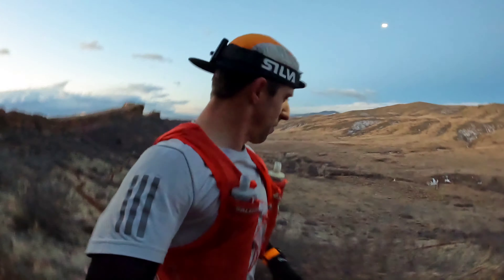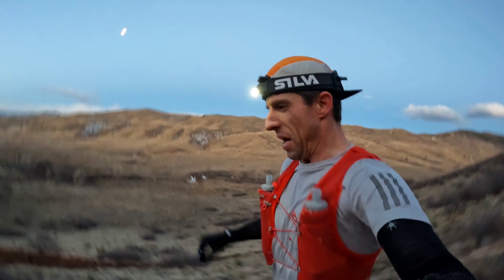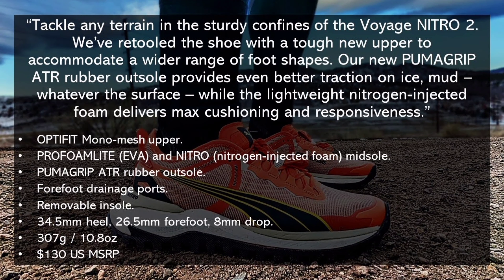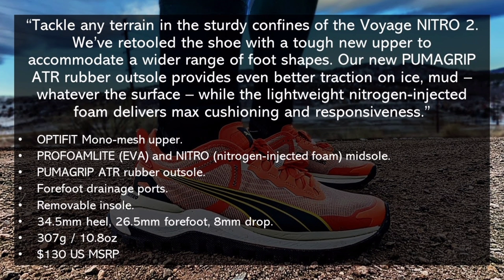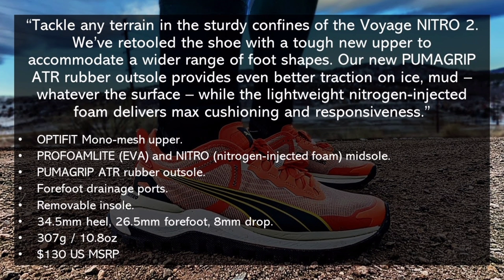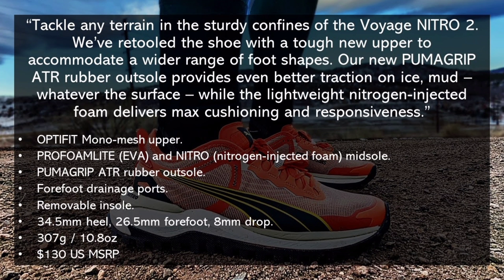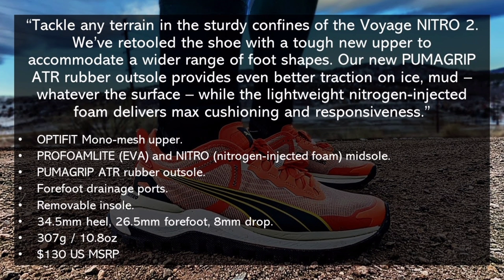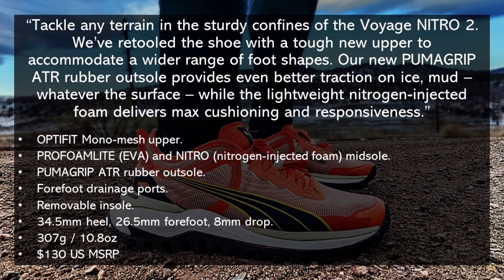Puma Voyage NITRO 2 Review // (Oy!) This is a problem...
The Puma Voyage NITRO 2 is a great shoe, but is it good for trail running? There's a lot to like from the well thought-out upper to the overly grippy outsole, but be sure to watch the video to find out if it's the right shoe for you! In this full performance review video, I take to the single-track trails, gravel roads, and asphalt to discuss the Voyage NITRO 2's build quality, comfort, performance, and value.

Puma states; “Tackle any terrain in the sturdy confines of the Voyage NITRO 2. We’ve retooled the shoe with a tough new upper to accommodate a wider range of foot shapes. Our new PUMAGRIP ATR rubber outsole provides even better traction on ice, mud – whatever the surface – while the lightweight nitrogen-injected foam delivers max cushioning and responsiveness.”

Puma Voyage NITRO 2 Specs:
• OPTIFIT Mono-mesh upper.
• PROFOAMLITE (EVA) and NITRO (nitrogen-injected foam) midsole.
• PUMAGRIP ATR rubber outsole.
• Forefoot drainage ports.
• Removable insole.
• 34.5mm heel, 26.5mm forefoot, 8mm drop.
• 307g / 10.8oz
• $130 US MSRP

* Puma sent me this shoe for the purpose of review, however, I am not getting paid to produce this review or say anything as part of the review. All thoughts expressed are my own.

- -  Become a Fan of the Channel!  - -

• Want to send me something amazing? Email or message me (IG/FB)!

0:00 - Intro
1:26 - Voyage 2 Specs
2:29 - Usage and Mileage so far
3:42 - Voyage 2 Build Quality
5:45 - Voyage 2 Comfort
7:39 - Trail Running Intermission
8:30 - Voyage 2 Performance
14:06 - Voyage 2 Value
15:13 - Conclusion and Next Videos